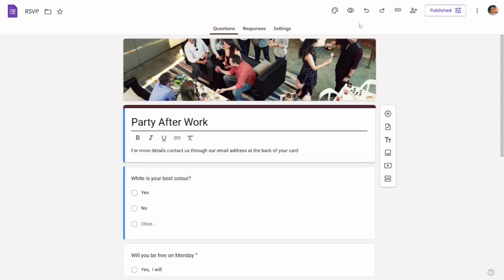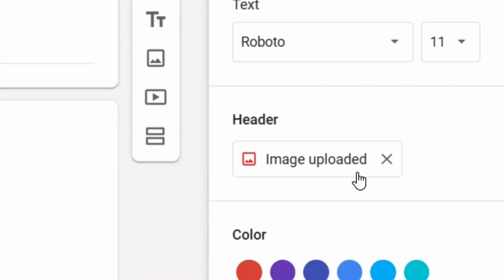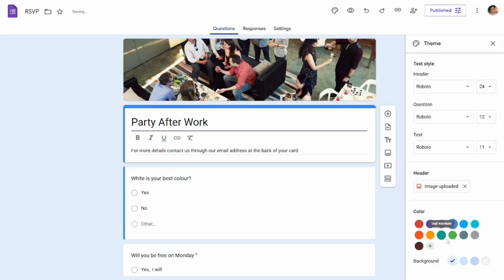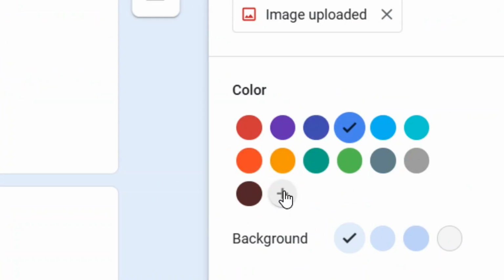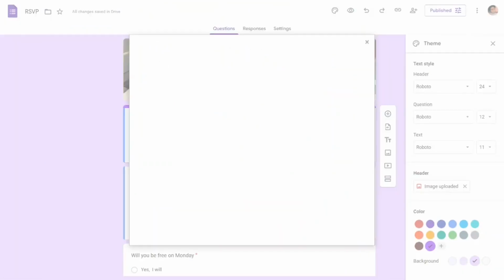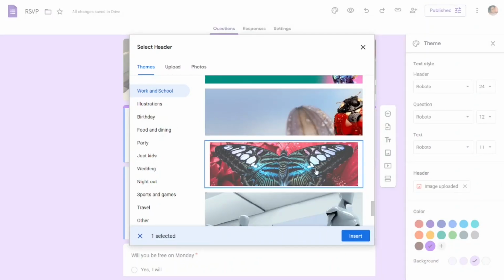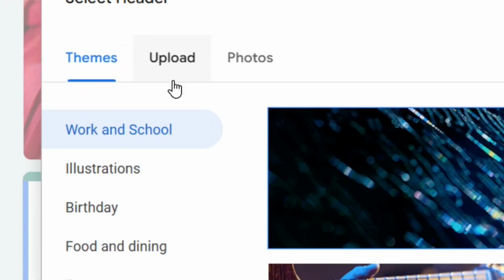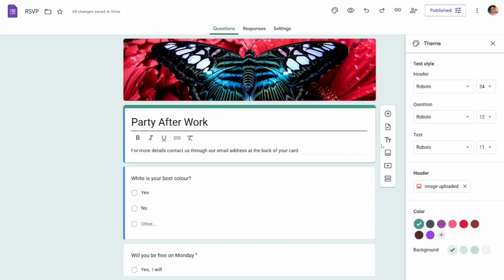How to add background image in google form (step by step)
How to add background image in google form a step by step tutorial for all.

In this video you will learn all you need to know about changing the header image or background phone of your google form without any difficulty.